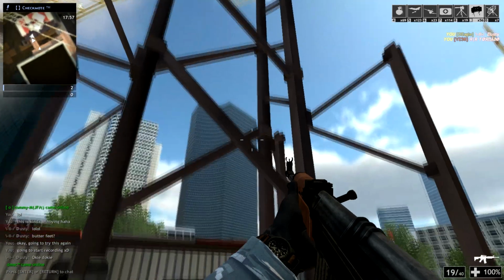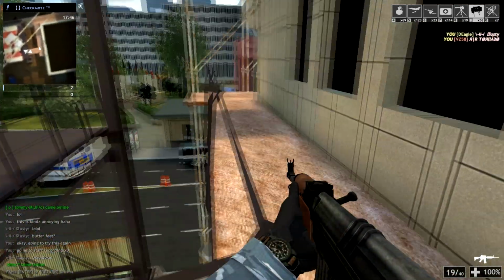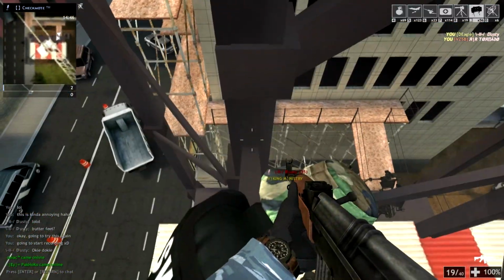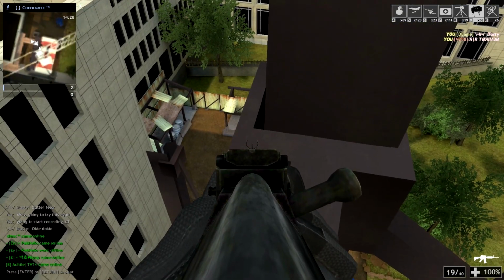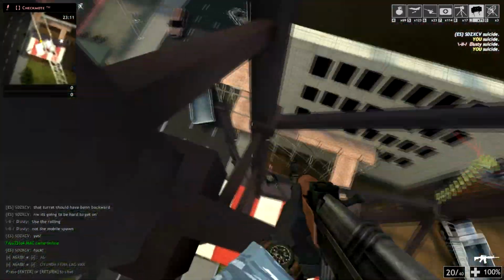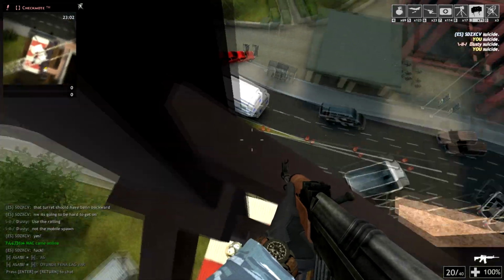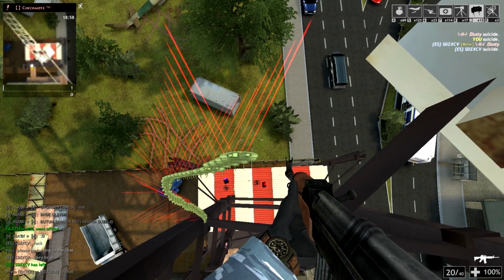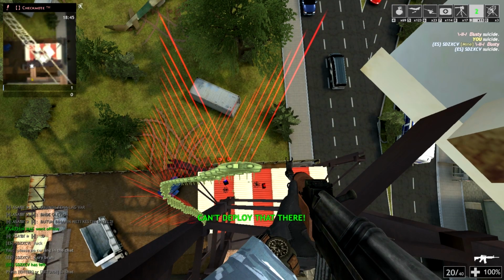OUT OF THE MAP: FRANKFURT! | Red Crucible Firestorm (11)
Finally, after 7 hours of recording, we have it - a glitch (sort of) to get you on top of the crane and out of the map in Frankfurt!

Hello, everyone! I am ExxotikGaming, and in today's video, I will be showing you all an amazing secret slelection of spots my friends Tornado, Dusty, and I have found in the map Frankfurt! These have been found before (obviously), but in this video, we greatly improved the method in being able to do so! :)

Enjoyed the video? Heck, even put this video in a playlist if you so desire! The next video, whether it’ll be a gun review, another challenge video, or just some random Red Crucible Firestorm video, will usually be out 3-5 days after the previous video!